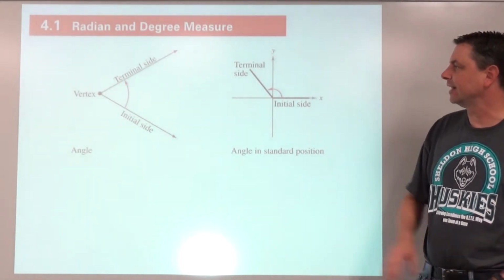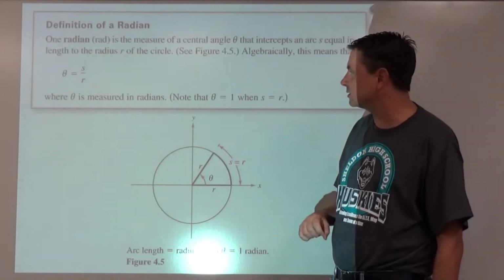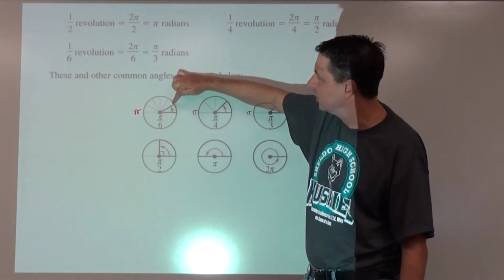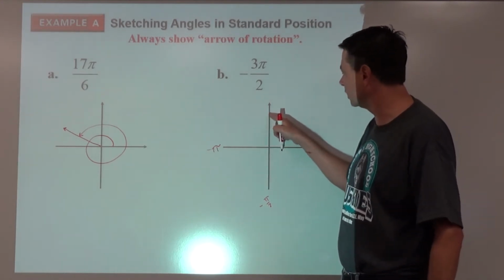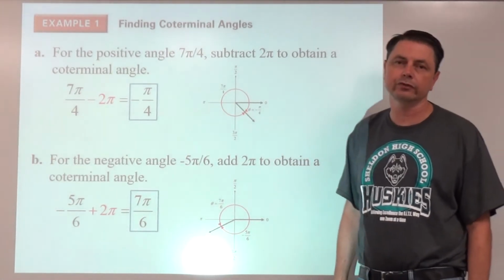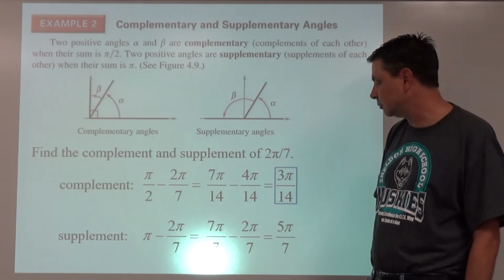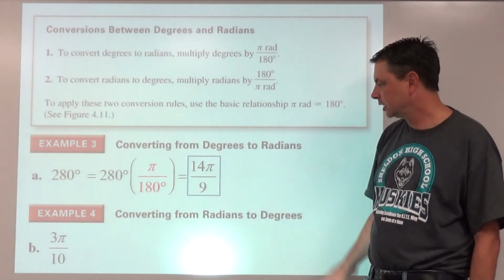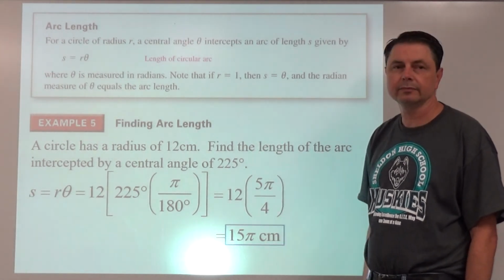Precalculus 4.1 Radian and Degree Measure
Precalculus
Lesson 4.1
Trigonometry